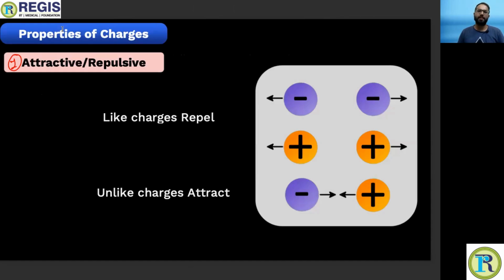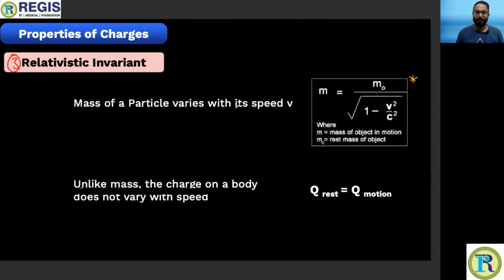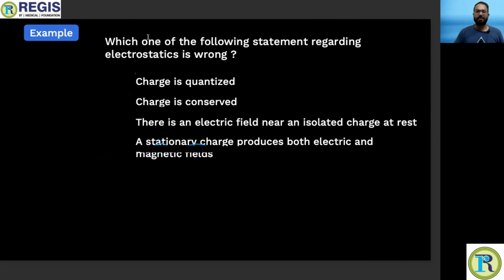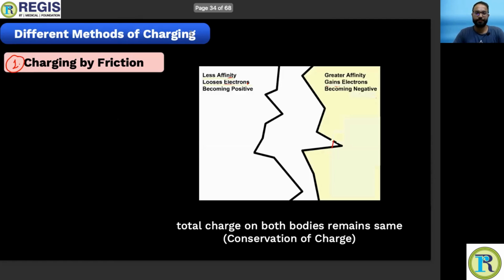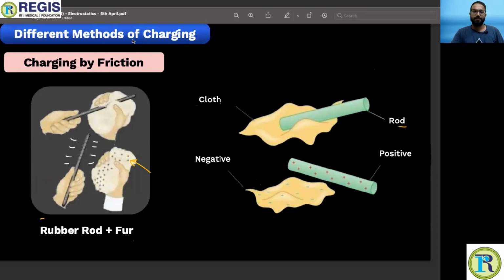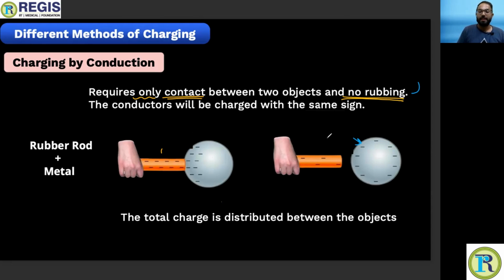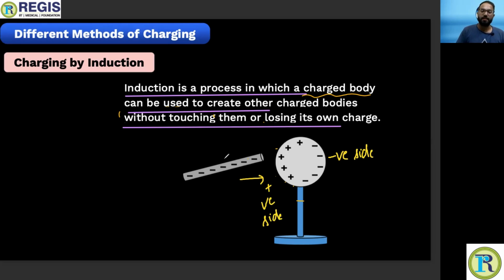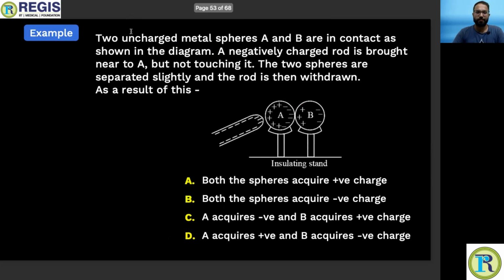Electrostatics | Lecture 1.2 | Physics | JEE | NEET | CLASS 12 | Regis Career Institute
Topic : Electrostatics
Sub Topic :
Properties of charge
Charge vs Mass
Different methods of Charging

Regis is an educational service in India that provides comprehensive exam preparation services for students preparing for medical and engineering entrance exams, school or board exams.